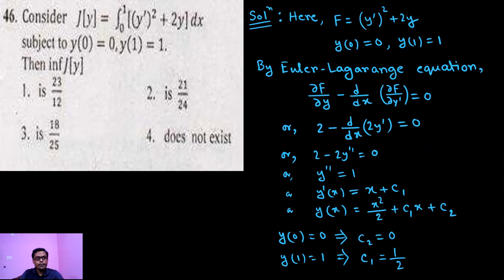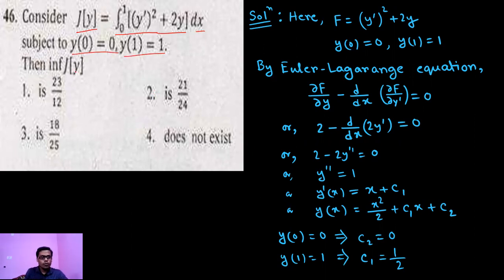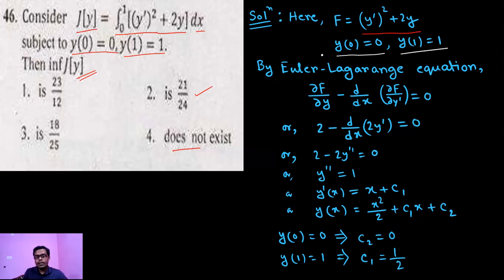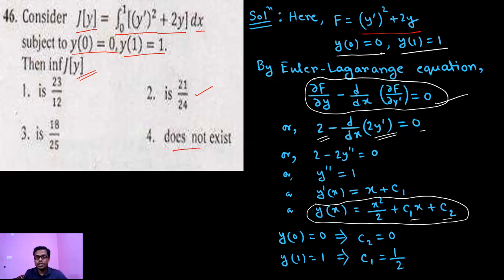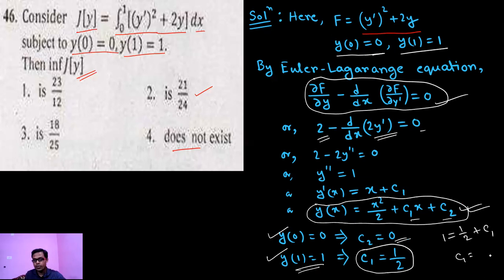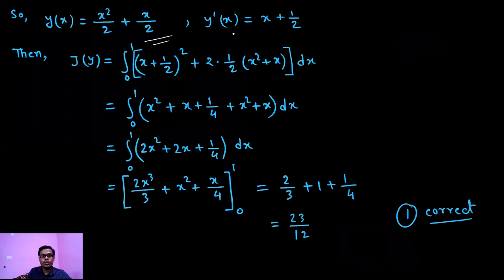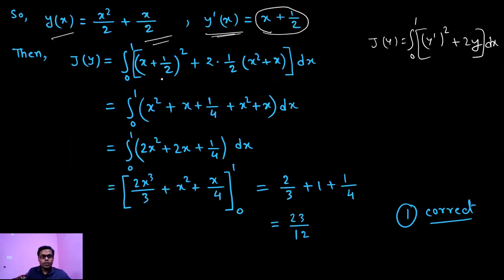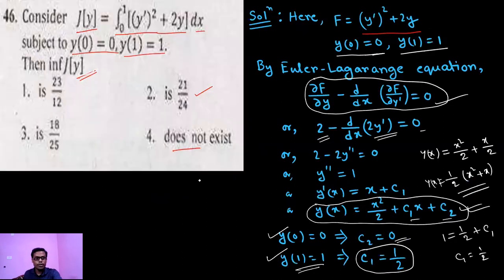CSIR-NET 2018 JUNE | PART-B | Calculus of Variations | csirnetmathematics | By- Dibyendu Ganai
Part B solution of cov from 2018 JUNE of csir net exam.